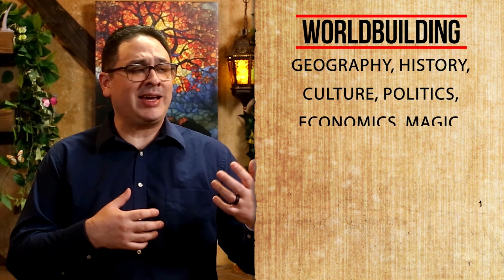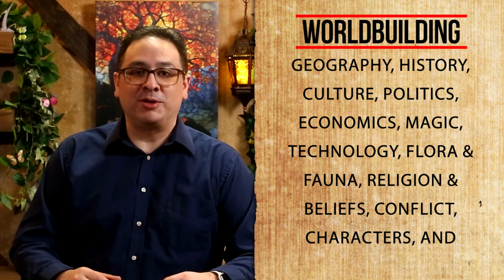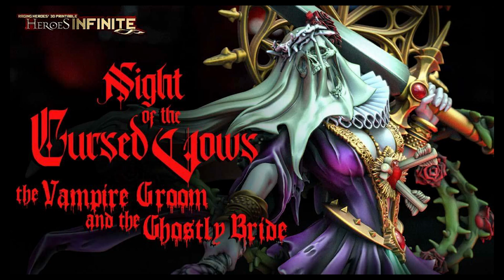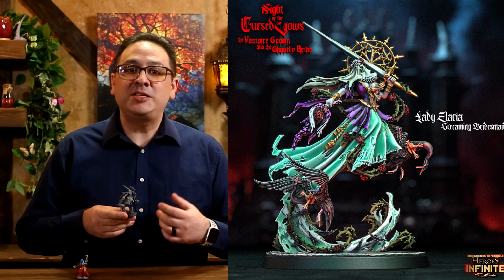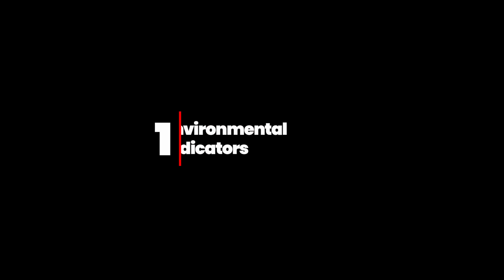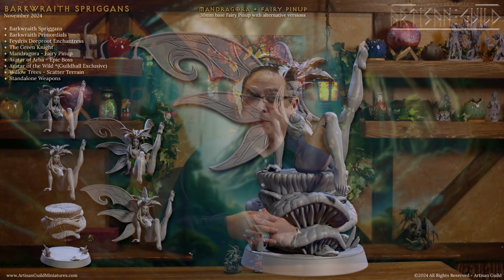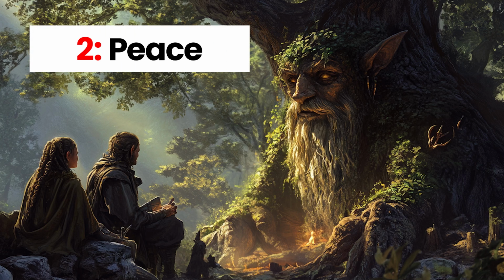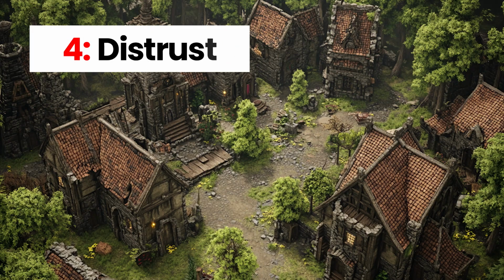Miniatures and Worldbuilding | Behind the Screen | Land of Prova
Worldbuilding can be an intimidating process, especially when starting from a blank page. How do you bring to life unique cultures, environments, and characters that truly immerse your players? In this video, we explore how using miniatures—whether or not you have them at your table—can help inspire your creative process. We'll break down how the intricate details of themed miniature sets, like those from Heroes Infinite and Artisan Guild, can serve as a springboard for rich storytelling and environmental design. Join us as we dive into the imaginative world of miniature-inspired worldbuilding.

Special thank you to both Arisan Guild and Heroes Infinate for allowing me to use your art, videos, and miniatures in this video.

00:00:00 Introduction
00:01:16 Worldbuilding Basics
00:02:35 Player Miniatures (Hero Forge)
00:03:26 Themed Packs (Heroes Infinite)
                  Night of the Cursed Vows: The Vampire Groom and the Ghostly Bride
00:04:39 (1) Environmental Indicators: Theme Pack
00:05:06 (2) Distinguishing Features: Theme Pack
00:05:59 (3) Put It All Together: Theme Pack
00:08:40 Themed Packs Final Thoughts
00:09:59 Environmental Packs (Artisan Guild)
00:10:52 Barkwraith Spriggan
00:11:30 (1) Environmental Indicators: Environmental Pack
00:11:52 (2) Distinguishing Features: Environmental Pack
00:12:12 (3) Put It All Together: Environmental Pack
00:13:42 Final Thoughts

The Land of Prova would not be half as engaging without the resources from our amazing DND community.  If you found any of these resources helpful or engaging consider visiting their websites for more information. Roll on my friends.

If you would like to help support the Land of Prova please send us a one time donation or monthly subscription

 "All character art and tokens created and owned by, and used under license from, HeroForge.com. HeroForge.com is not responsible for the content of this show, clip or segment, and hereby disclaims any and all content and views expressed herein."